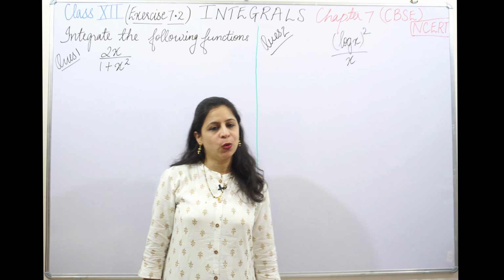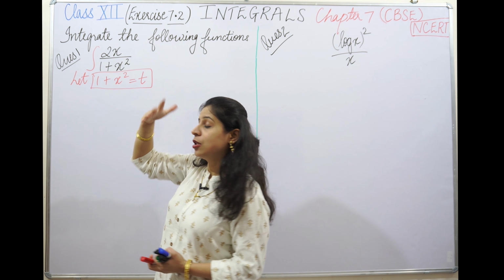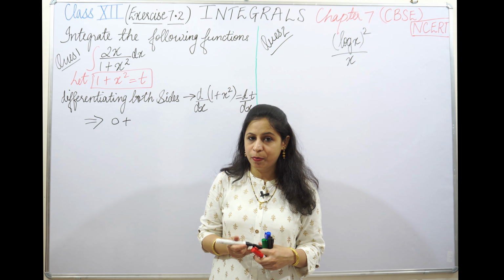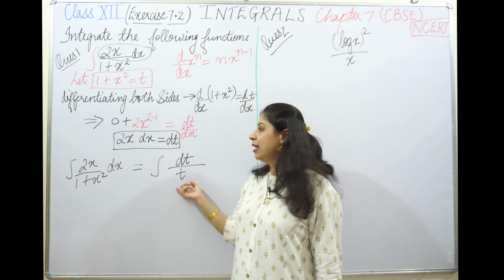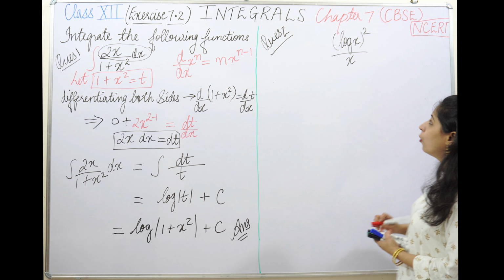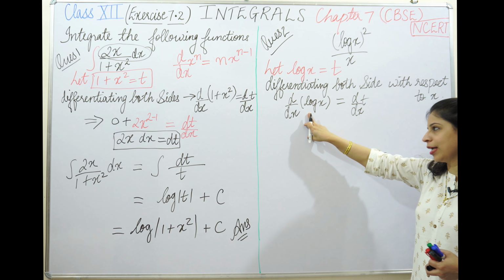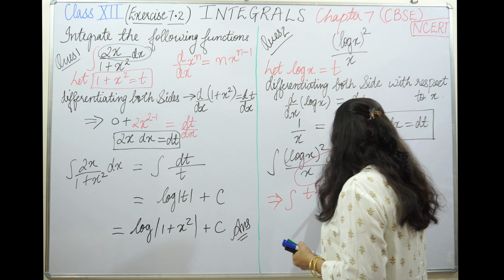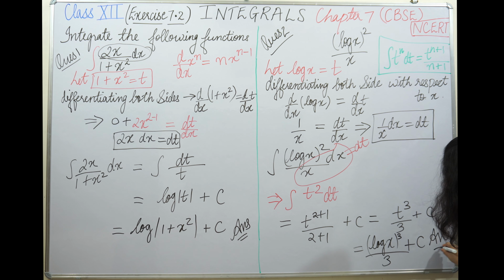Exercise 7.2 Q1 and Q2 Chapter 7 Integrals NCERT Maths Class 12 CBSE By Shruti Academy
In this video we are going to solve Question 1 and Question 2 of Exercise 7.2 of chapter 7 Integrals of Class 12 CBSE (NCERT).